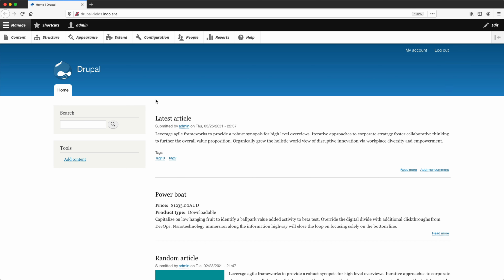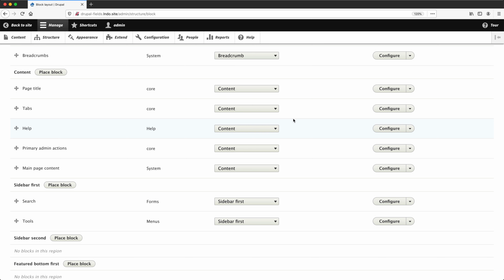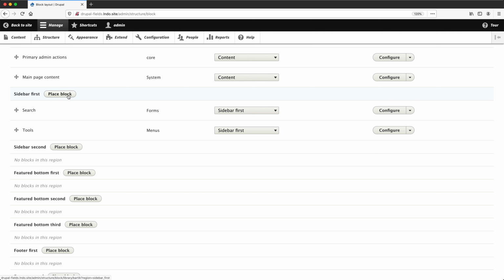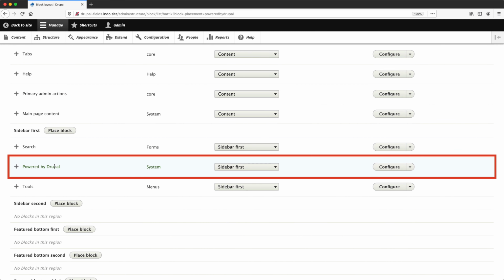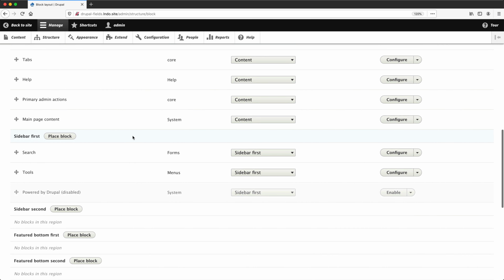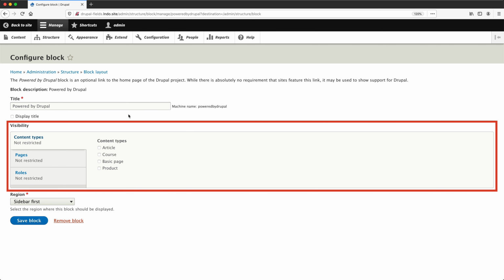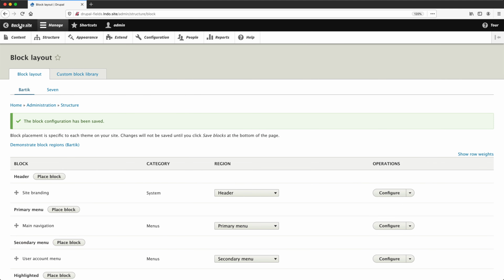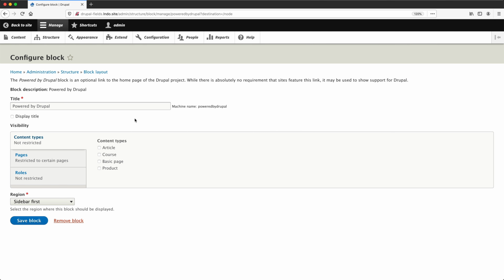Managing Fields and Content Types, 5.1 - Overview: Block System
Learn about the blocks and theme regions.

We'll cover the following:

- Cover what blocks and regions are
- How to view theme regions
- How to manage blocks
- How to display blocks on specific pages

## Times
00:00 - Intro
00:22 - Blocks and regions
01:13 - View block regions
01:41 - Add block to region
03:12 - Disable block
03:38 - Remove block from region
03:52 - Configure block
04:32 - Configure block visibility settings
05:25 - Configure block from front-end